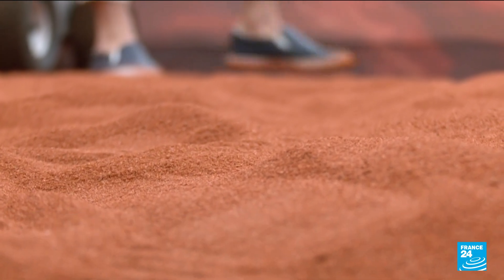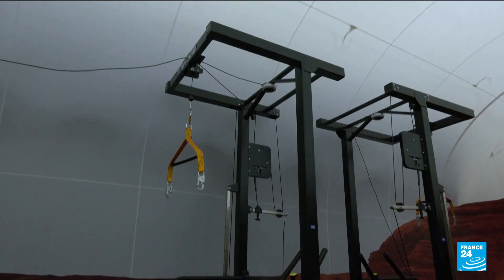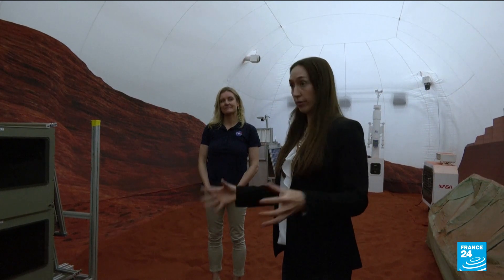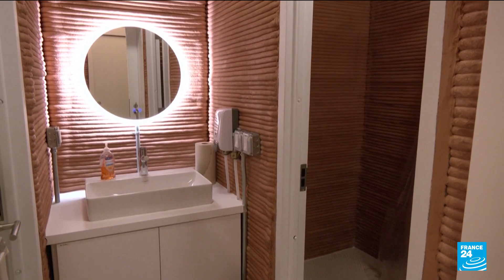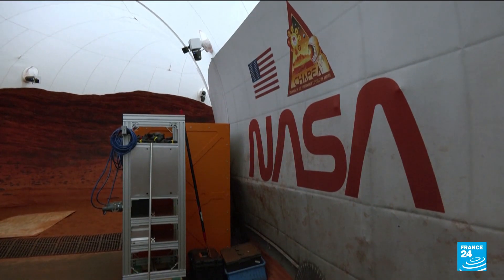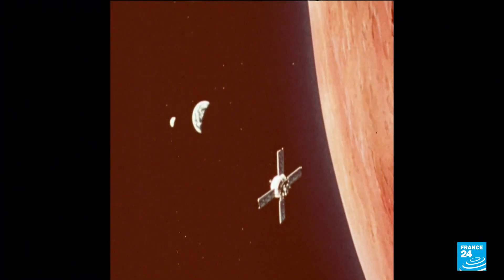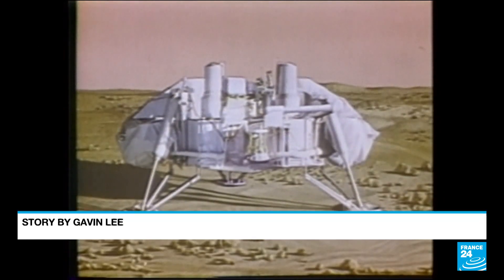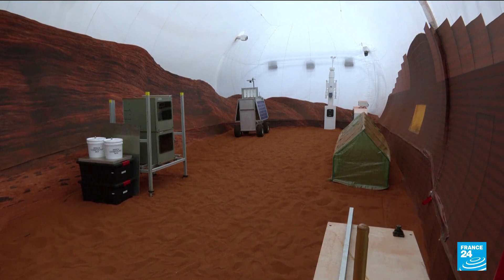NASA creates 'Mars' on Earth: Volunteers to live in Mars-simulation habitat for one year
NASA is in the early stages of planning for the first ever human mission to Mars. That's not set to happen til 2030, but NASA has already unveiled a Mars-simulation habitat where four volunteers will live for an entire year without coming outside. FRANCE 24's Gavin Lee takes a look.